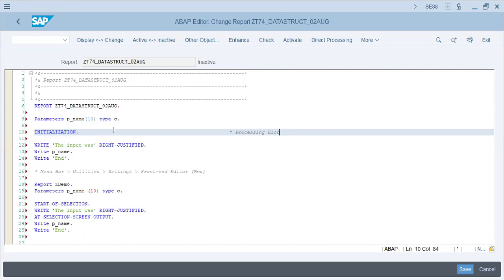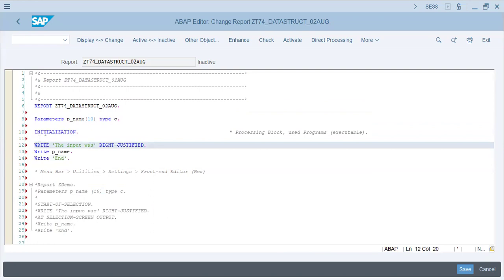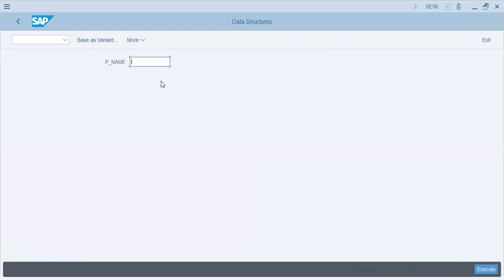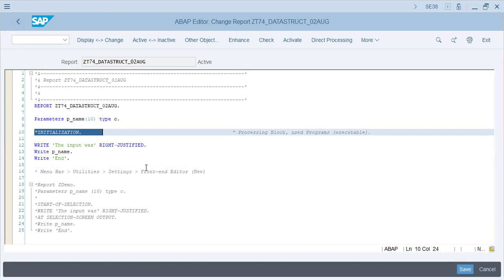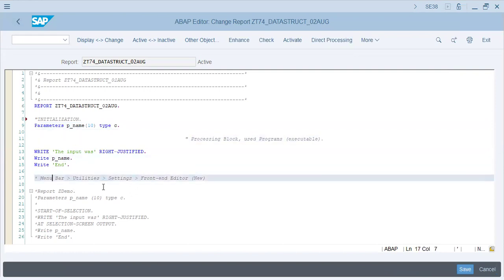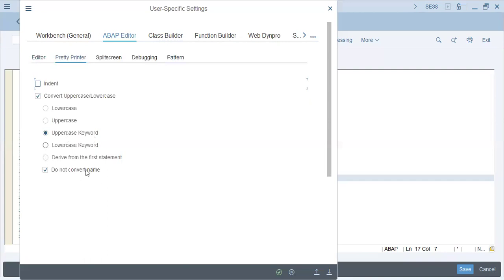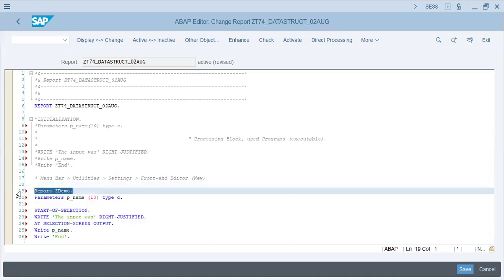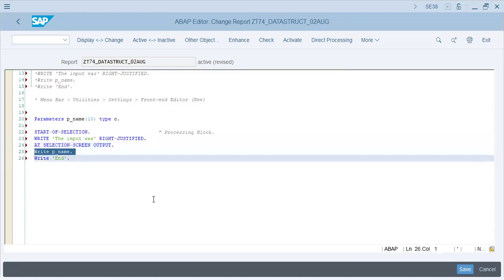Mastering SAP ABAP Data Structures: Part 2 | VAUSNET Tutorial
Join VAUSNET for the first part of our SAP ABAP data structures tutorial. This session covers the fundamentals of data structures in SAP ABAP, helping you build a strong foundation in ABAP programming. VAUSNET, a leader in ERP consulting and digital marketing, also excels in Facebook, Google, and LinkedIn marketing, lead generation, web app development (MEAN, MERN, Python, PostgreSQL, AWS), and real estate marketing. Enhance your ABAP skills with our expert guidance.